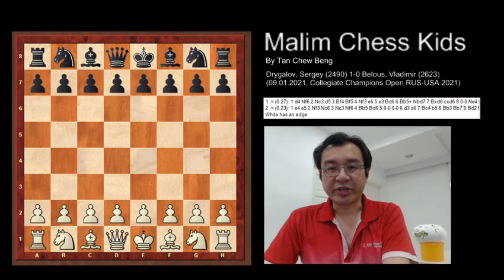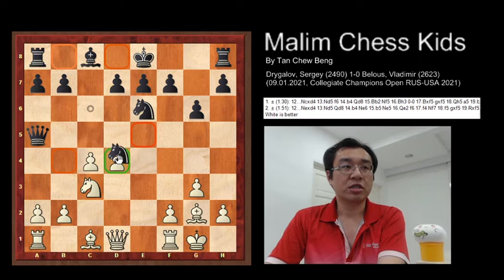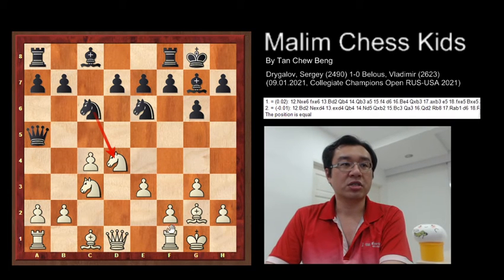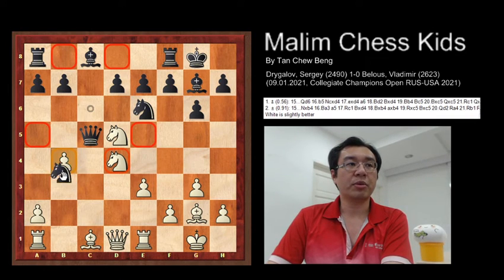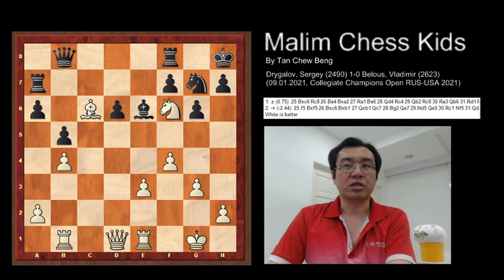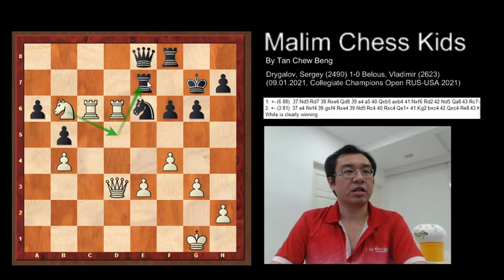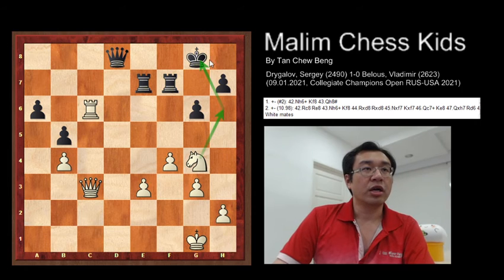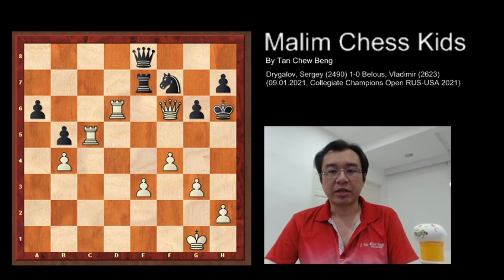The Unexpected Rook Sacrifice Rh5+! | Sergey vs Vladimir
Drygalov, Sergey (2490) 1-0 Belous, Vladimir (2623)
(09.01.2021, Collegiate Champions Open RUS-USA 2021)
E60, King's Indian: Unusual lines and Fianchetto Variation without Nce

1. d4 Nf6 2. Nf3 g6 3. c4 Bg7 4. g3 c5 5. Nc3 Qa5 6. Bg2 Ne4 7. Qd3 cxd4 8. Nxd4 Nc5 9. Qd1 Nc6 10. e3 Ne6 11. O-O O-O 12. Re1 Qc5 13. Nd5 Qxc4 14. b3 Qc5 15. b4 Qd6 16. Nb5 Qb8 17. Rb1 a6 18. Nbc3 b5 19. Bb2 d6 20. Ne4 Ra7 21. Bxg7 Nxg7 22. f4 Be6 23. Ndf6+ exf6 24. Nxf6+ Kh8 25. Bxc6 Bxa2 26. Ra1 Qb6 27. Rxa2 Qxc6 28. Rc2 Qb6 29. Nd5 Qd8 30. Qd4 Ra8 31. Rec1 f6 32. Rc6 Ne6 33. Qd3 Kg7 34. Nb6 Ra7 35. Rxd6 Qe8 36. Rcc6 Re7 37. Nd5 Rff7 38. Qc3 Nd8 39. Nxf6 Rxf6 40. Qxf6+ Kh6 41. Rc5 Nf7 42. Rh5+ 1-0